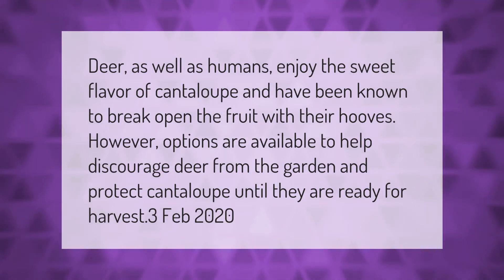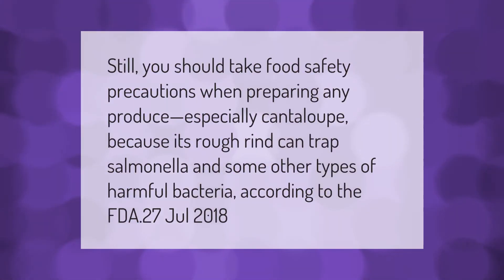Is it safe to eat cantaloupe rind?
00:00 - Is it safe to eat cantaloupe rind?
00:43 - Can deer eat cantaloupe rinds?
01:12 - Does cantaloupe carry salmonella?

Laura S. Harris (2021, March 18.) Is it safe to eat cantaloupe rind?
    AskAbout.video/articles/Is-it-safe-to-eat-cantaloupe-rind-231949